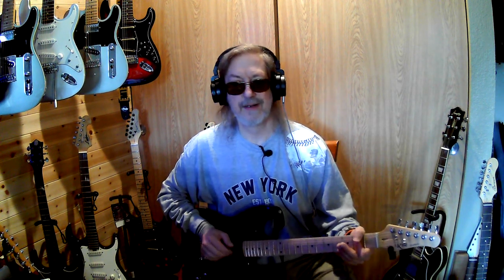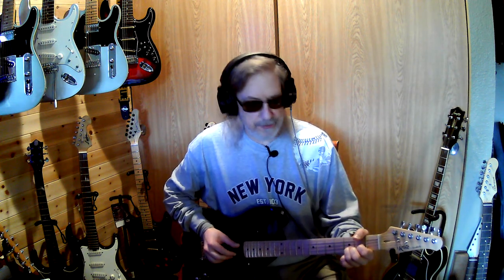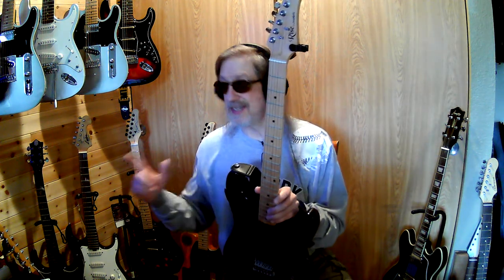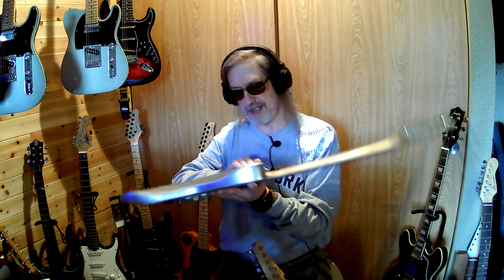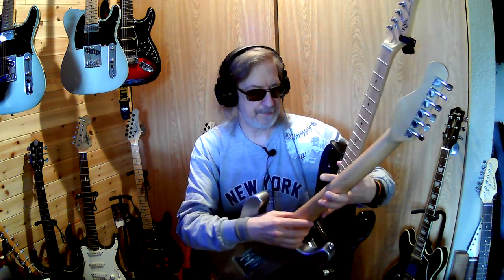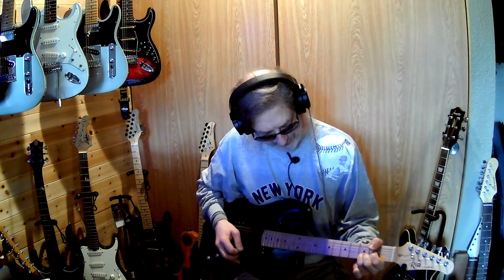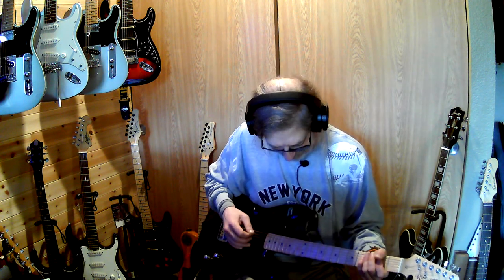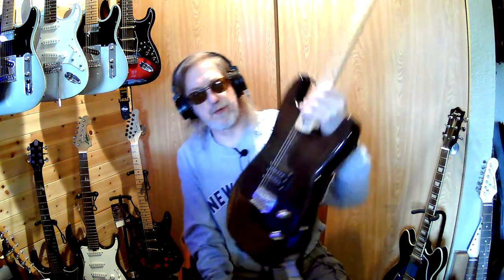Parts Guitar? No intention of this being a whole guitar! New necks are $, used guitars are not!